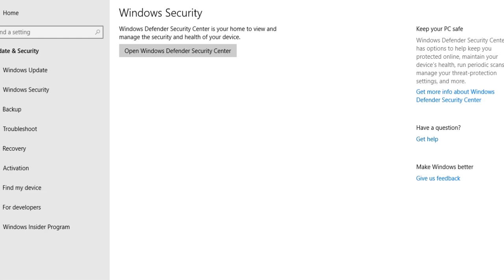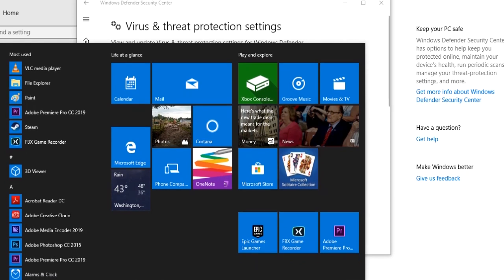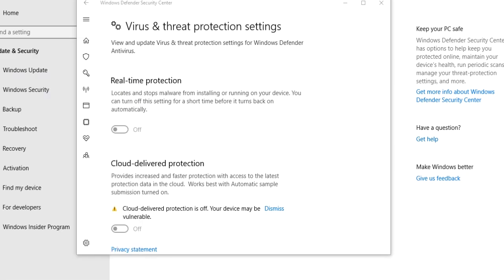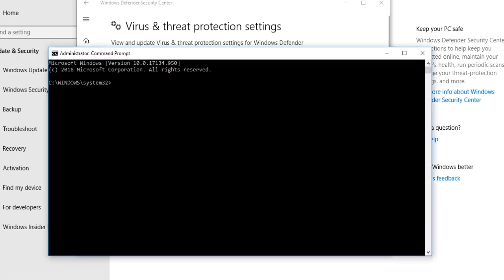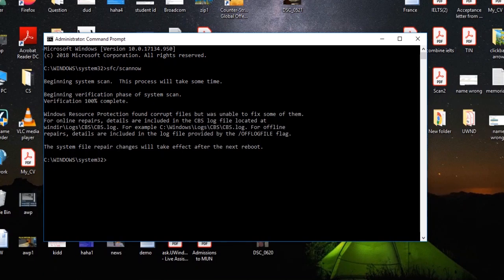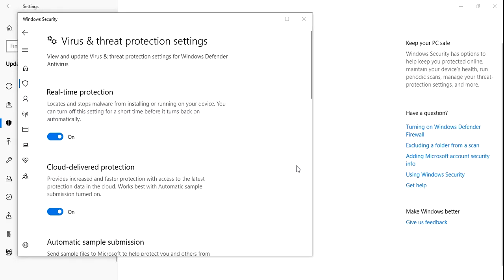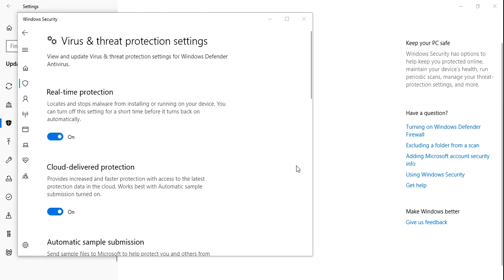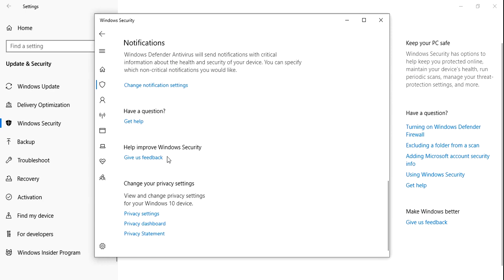Windows Defender real-time protection can't be turned on Fixed 2020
press enter
update